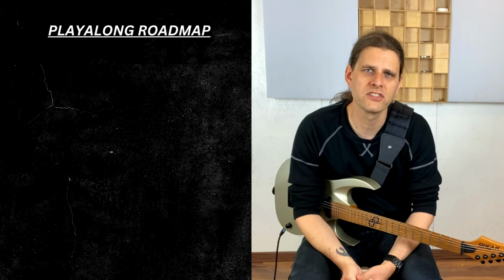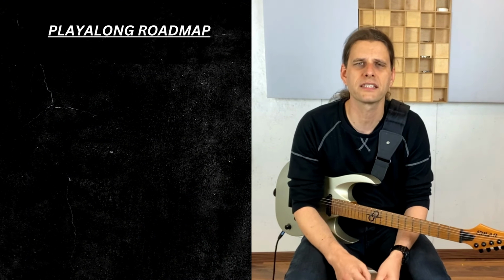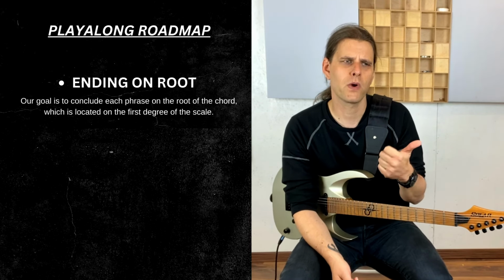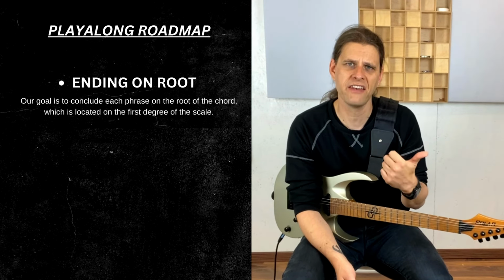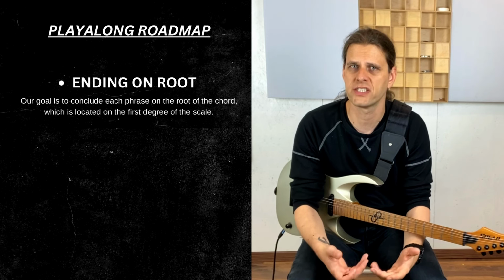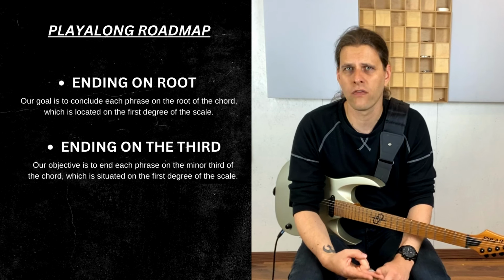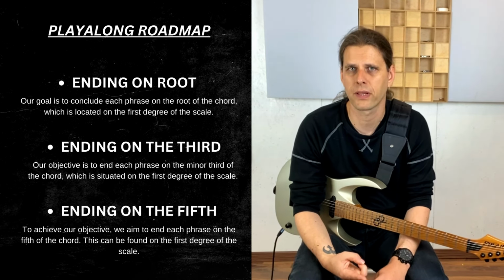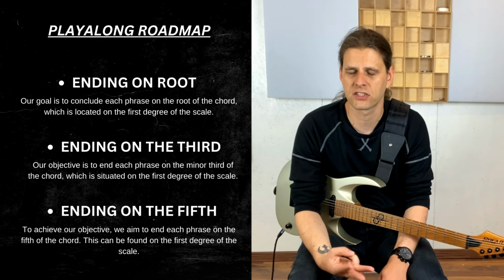Chord Tone Targeting on Guitar pt. 1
This chord tone targeting practice workout is about developing the skill to think of the chords while improvising. We are dealing with one scale position and one target chord to begin with.
Follow along and enjoy your new improvasation approach :)

FOR YOUTUBE CHANNEL MEMBERS AND PATREONS: This playalong lesson has an associated tips and tricks video for all of you.

▶Guitar◀
solarguitars Solar AB 1.6

My name is Toni Watzinger. I am a guitar player, music producer and teacher based in Switzerland. During my own practice I realized a lack of well done and motivating playalong workouts especially when it comes to what is known as „overlearning“!

00:00 Welcome
03:44 Practice starts